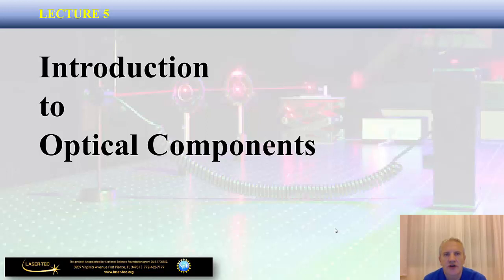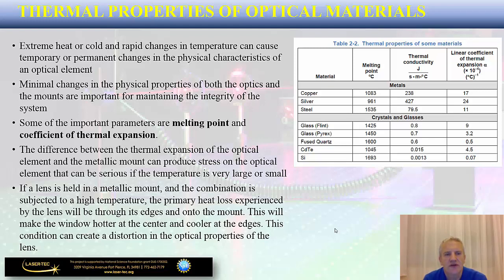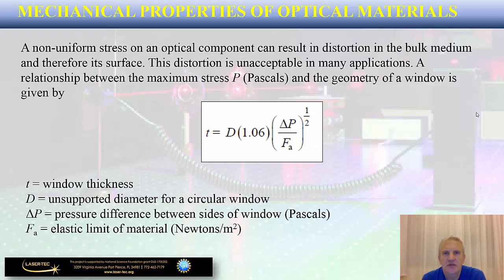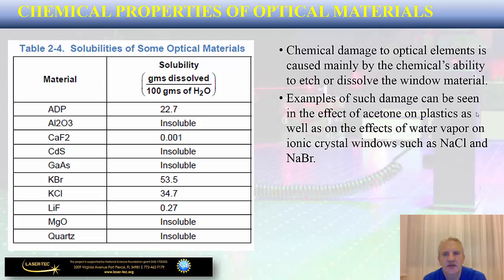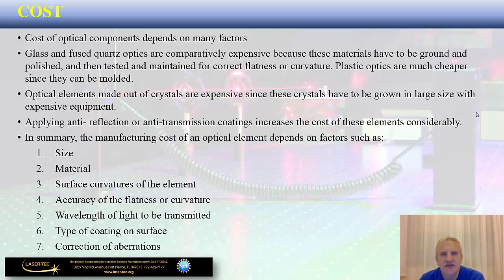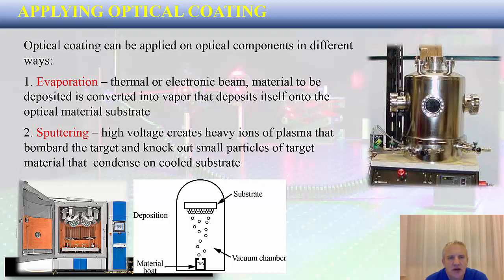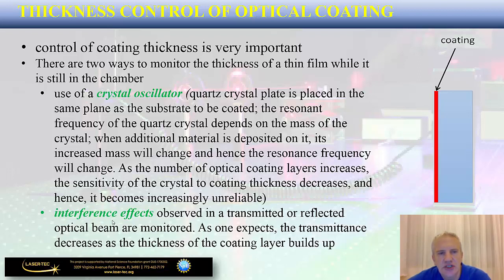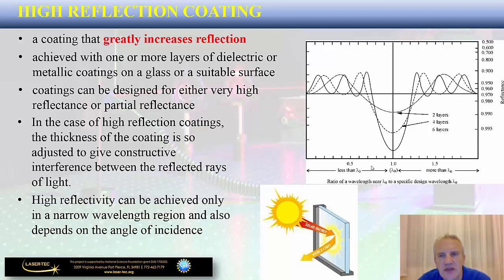5. Introduction to Optical Components